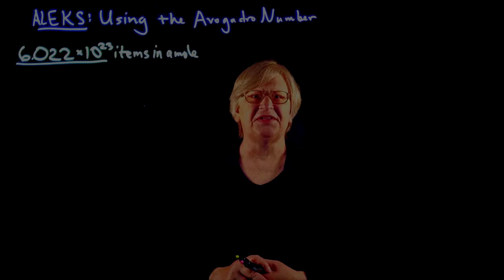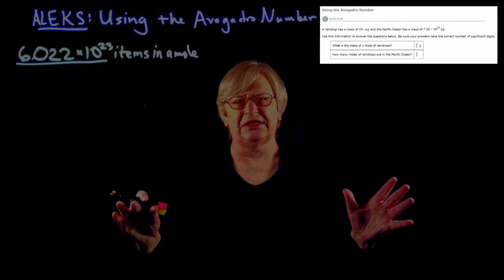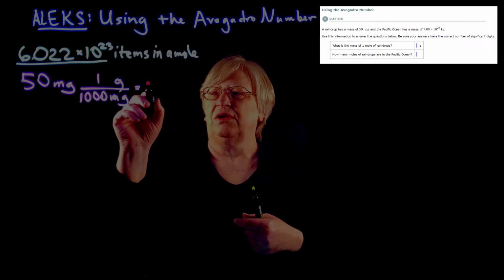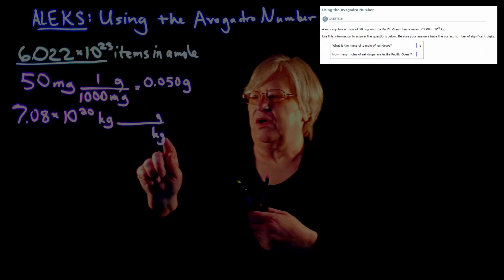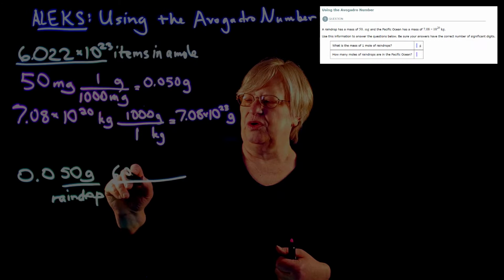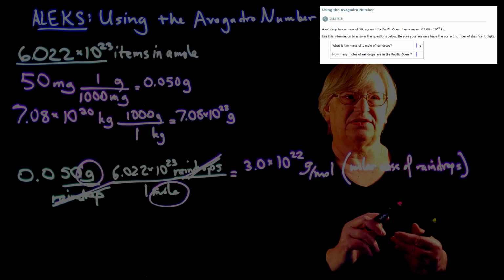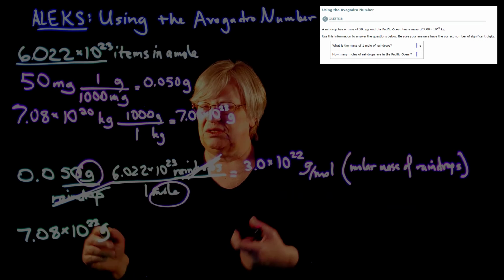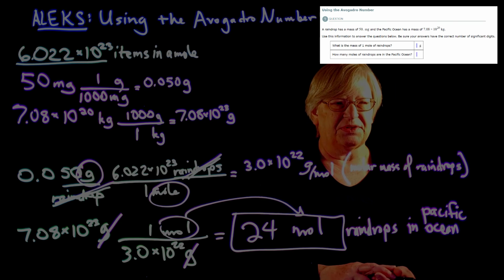ALEKS Avos number